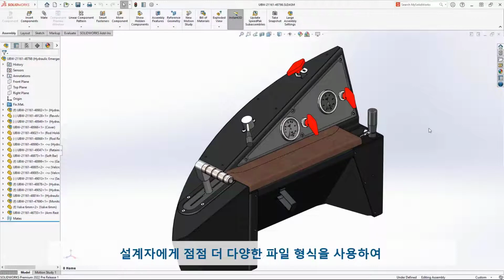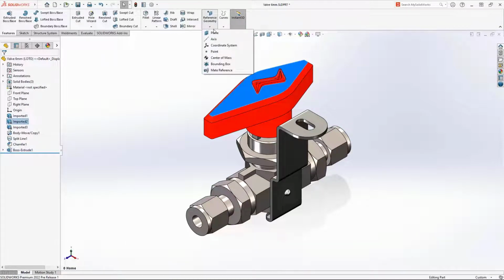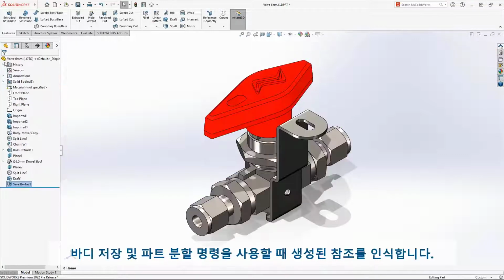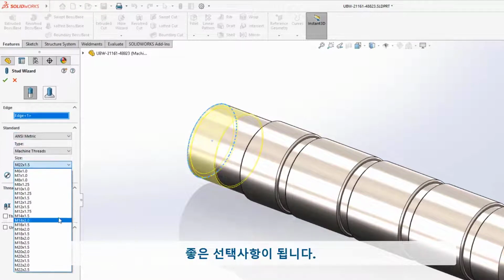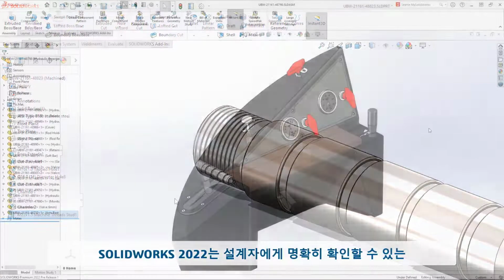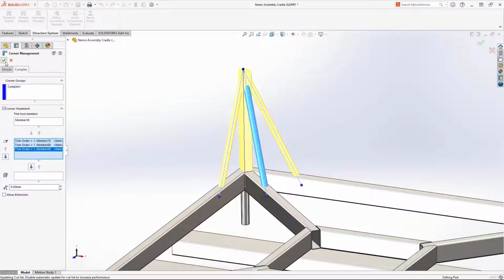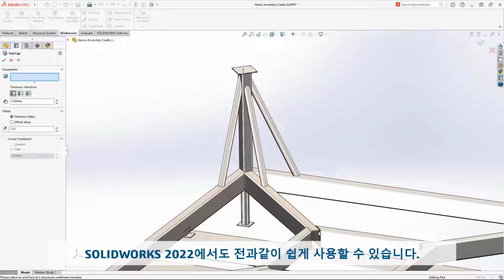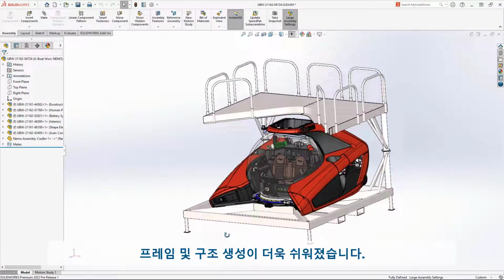양방향 구배주기 주기로 속도 업그레이드! SOLIDWORKS 2022 새로운 기능 - 파트